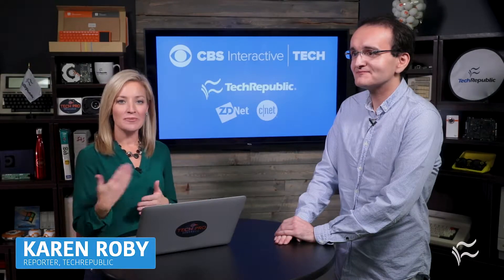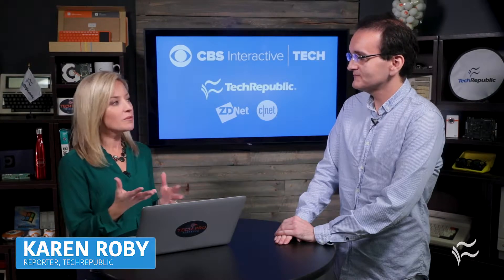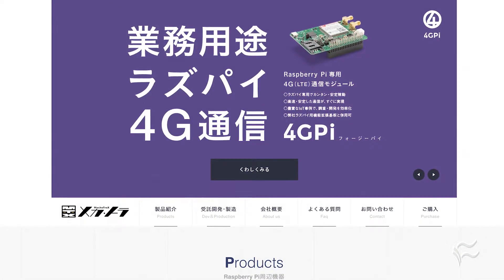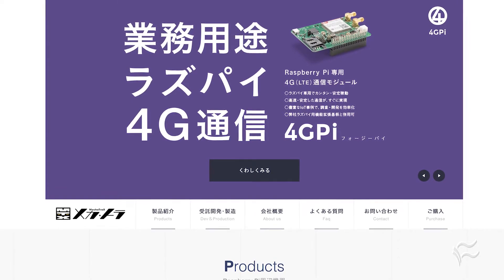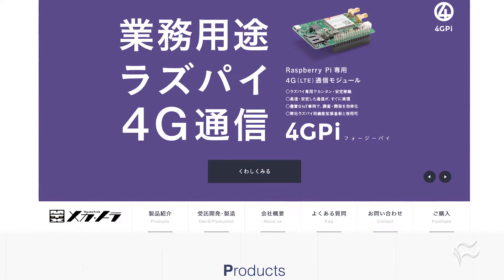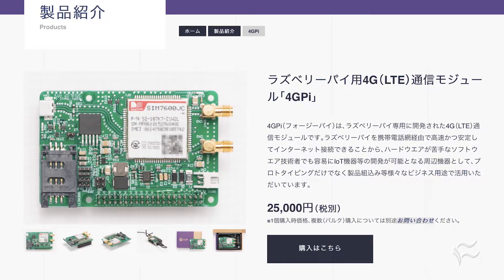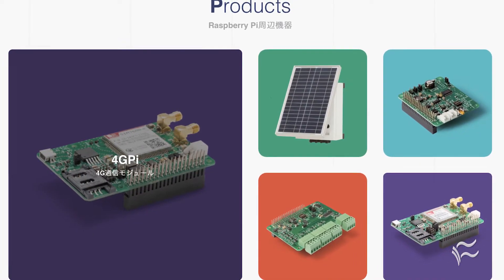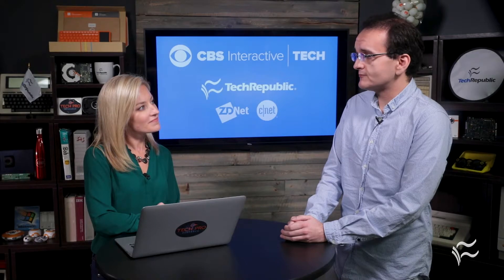LTE modem for Raspberry Pi eases IoT deployments where Wi-Fi is unavailable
For outdoor IoT projects such as digital signage, where relying on a constant Wi-Fi connection would be impractical, the 4GPi offers an affordable connectivity solution.